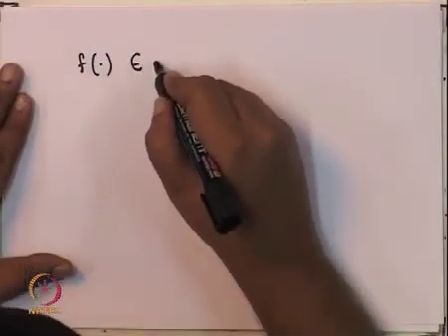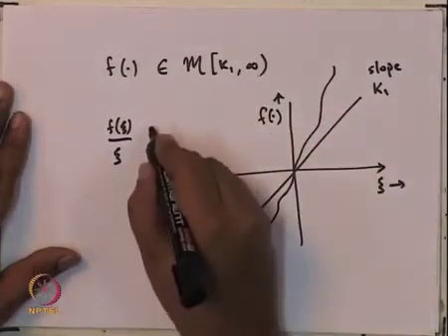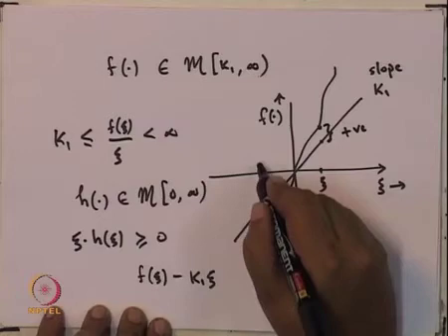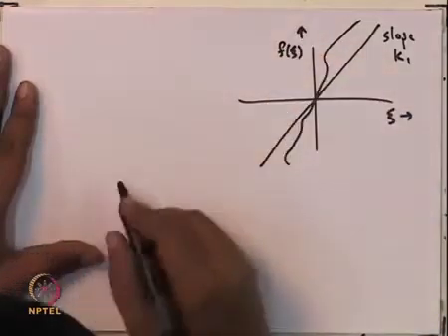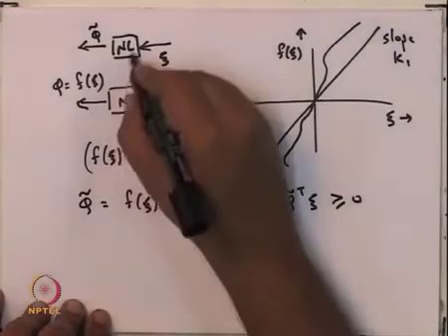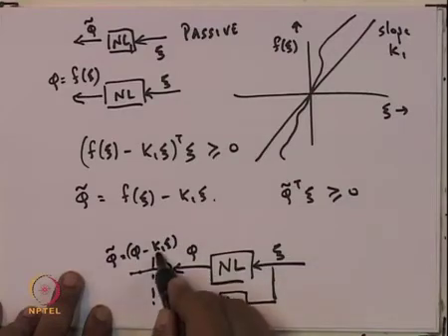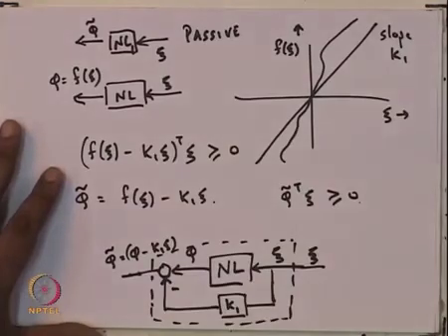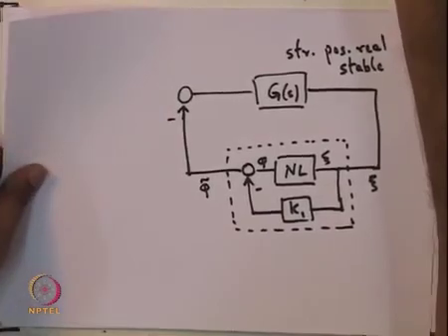Need for Loop transformations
Nonlinear System Analysis